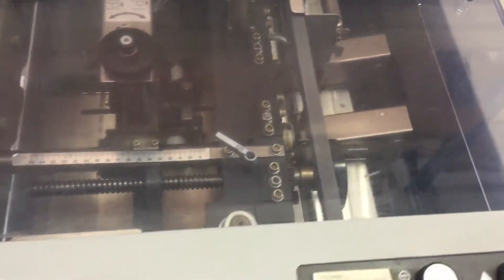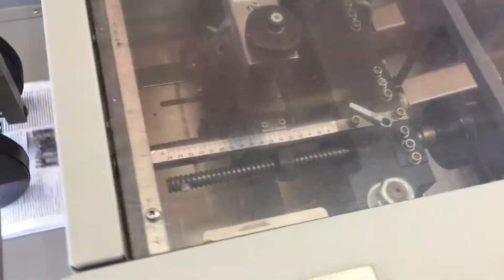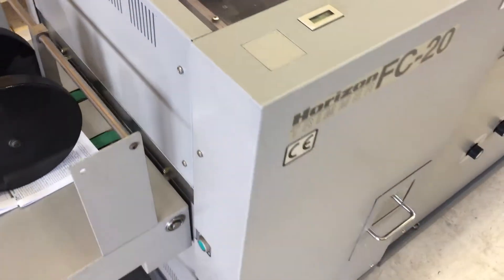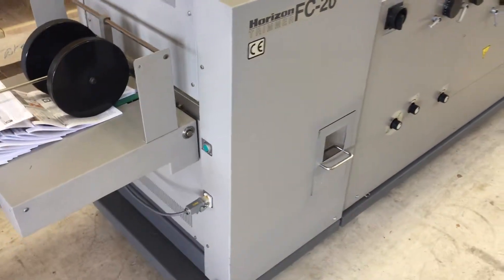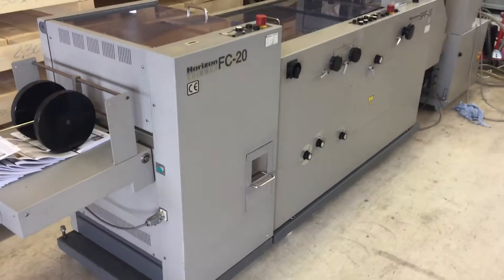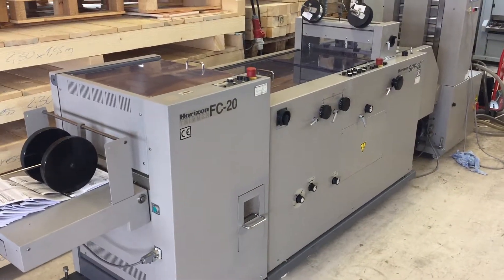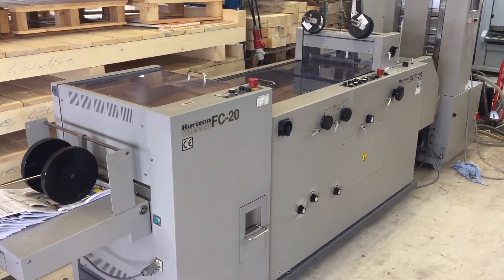Horizon used booklet maker SPF-20 FC-20 - LA-POSTPRESS - #21728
offer consists of:

- stitcher and folder SPF-20
- fore-edge trimmer FC-20

Horizon SPF-20
stitcher and folder:

- format adjustment: manually
- stitching heads: 2 -
expandable up to 4 stitching heads
- stapling options: top-, side-, cornerstitiching
- ring eylete stitiching: with ring eyelet stitching heads possible

- inlet format:
max. 500x350mm;
min. 180x120mm

- processing strength:
min. 2 pages; max. 22 pages

- clip distance: min. 73mm
- stitching wire: 26 - 28
- production speed: max. 3.600 booklets/h

- power: 230V; 50/60Hz - 0,45kW
- dimensions: 2.710x810x1.070mm
- weight: 490kg

Horizon FC-20
fore-edge trimmer:

- counter
- faulty set ejection

- booklet size:
max. 250x20mm; min. 85mm
- size front cut:
max. 20mm
- trimming thickness:
min. 4 pages / max. 4mm

- production speed: max. 3.400 booklets/h

- power: 230V; 50/60Hz - 0,2kW
- dimensions: 610x810x1.070mm
- weight: 240kg